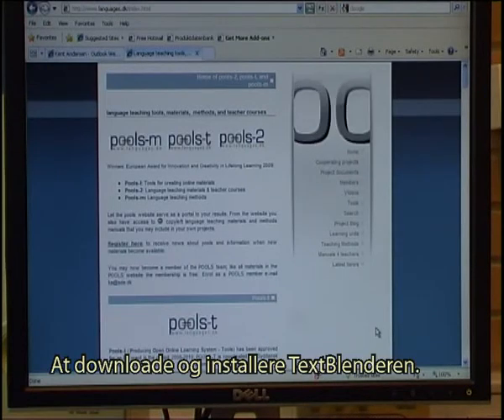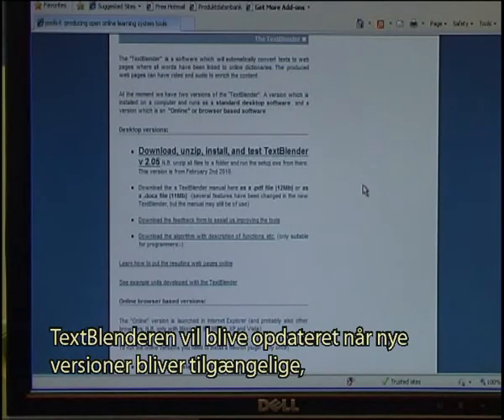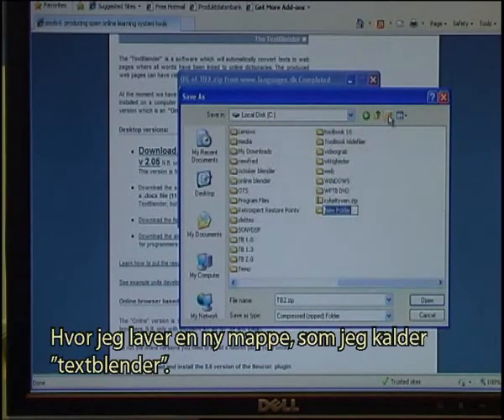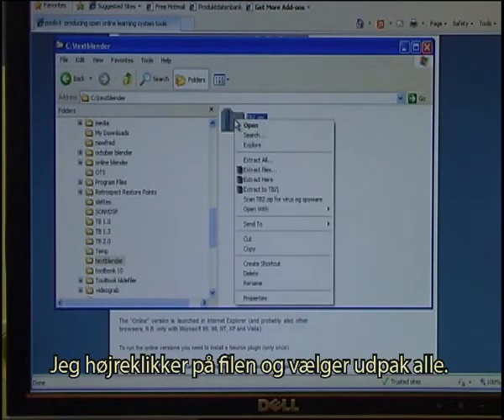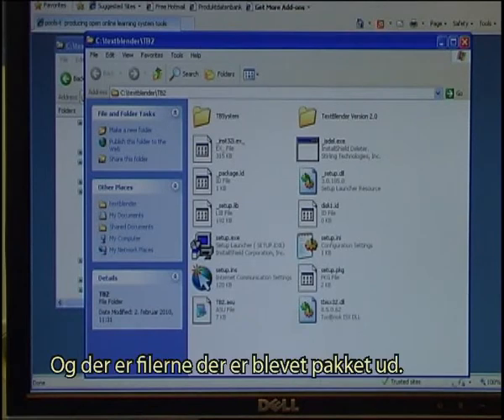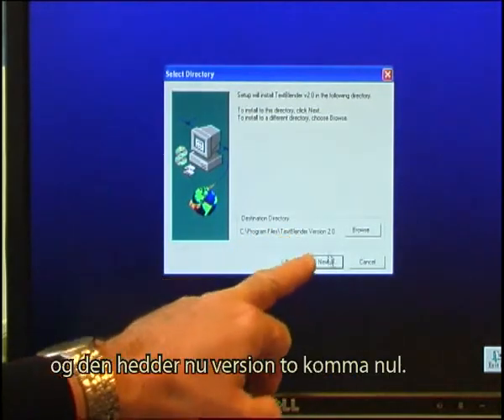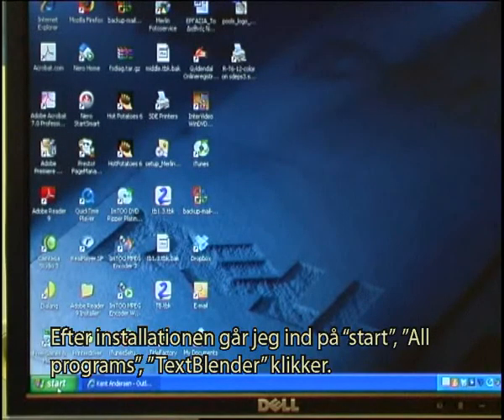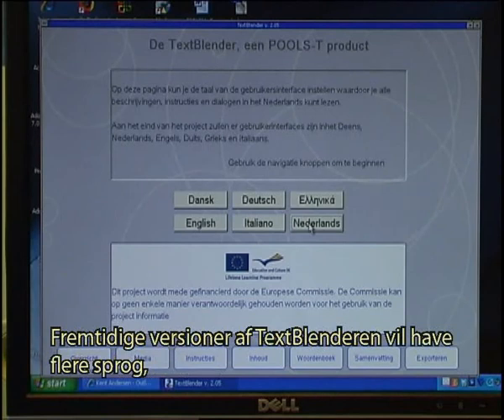TextBlender download and installation Danish